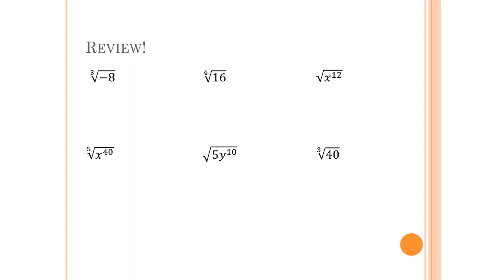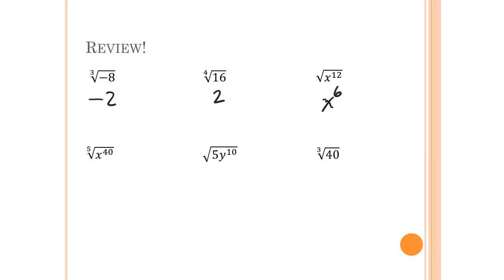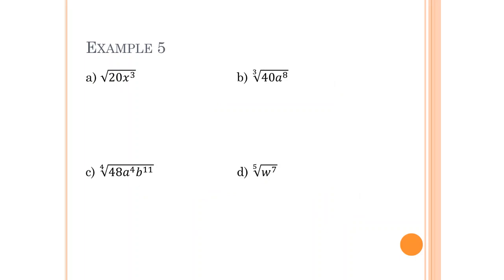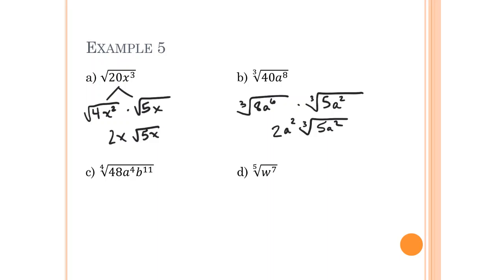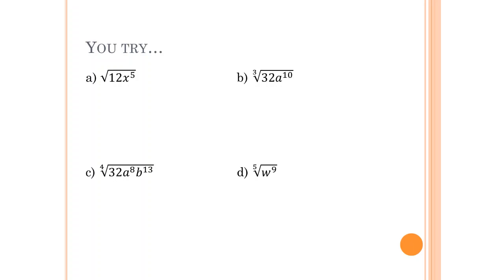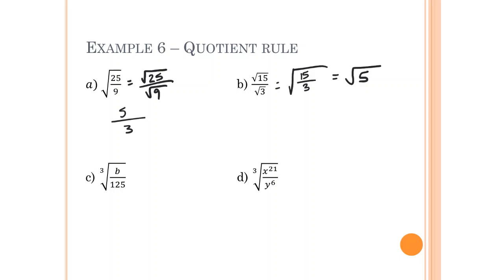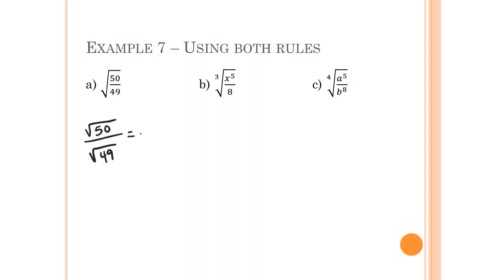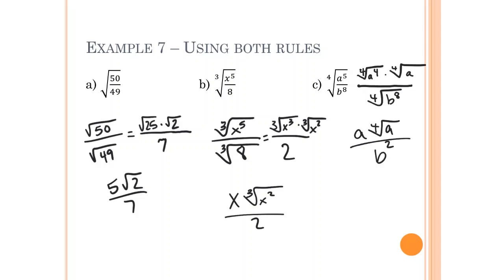MTH 095 - 7.1b Video